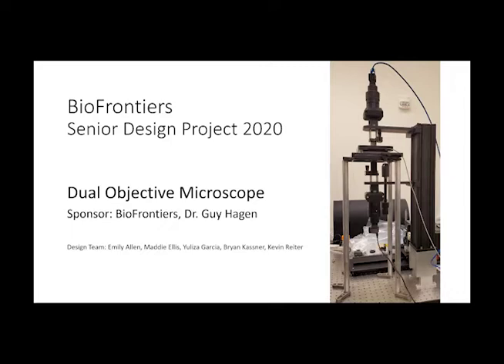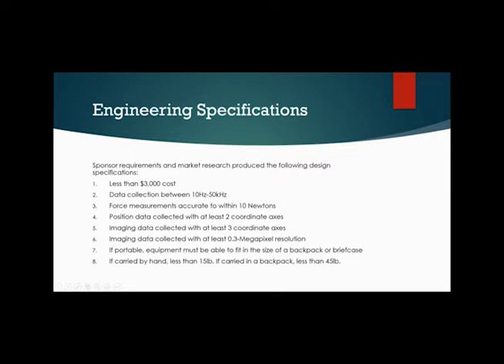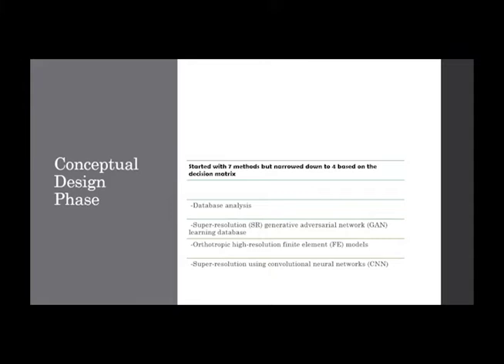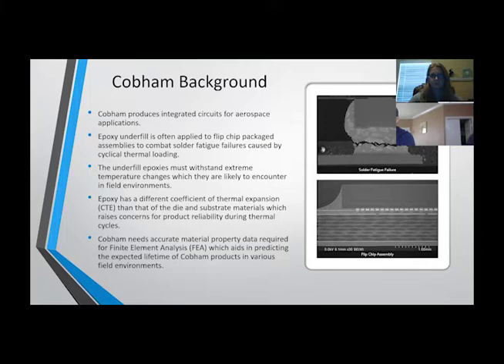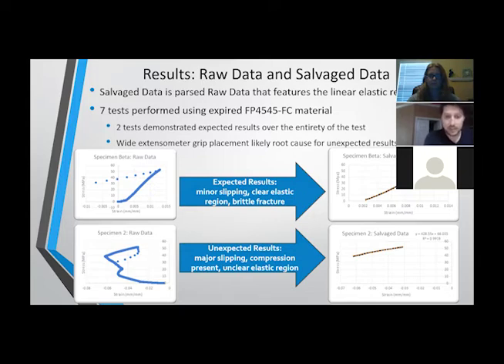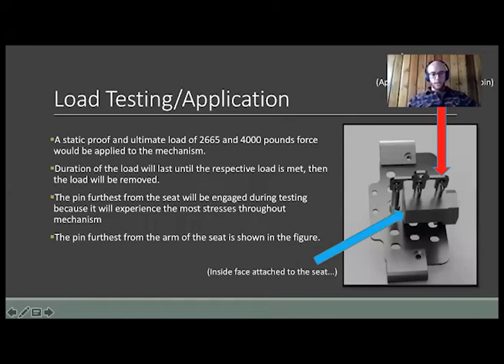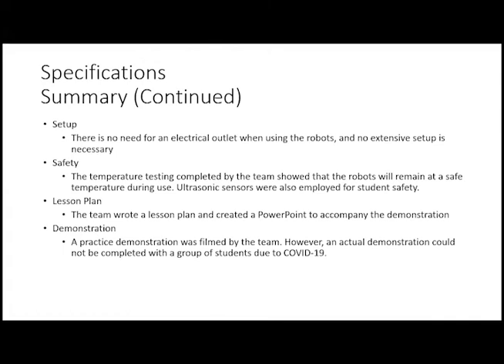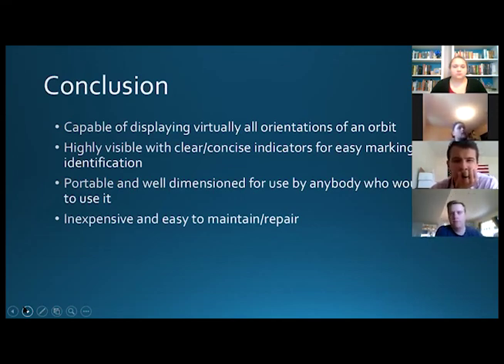Senior Design Presentations Part 1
This is a compilation of the UCCS Mechanical Engineering student's final design presentation videos. Part 1 is groups 1-9